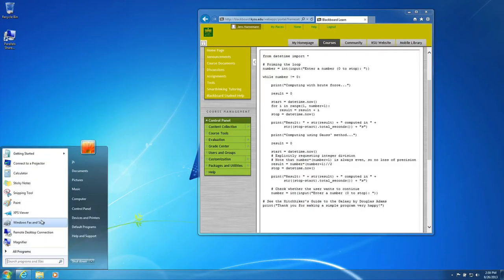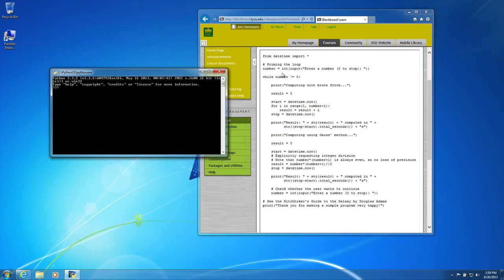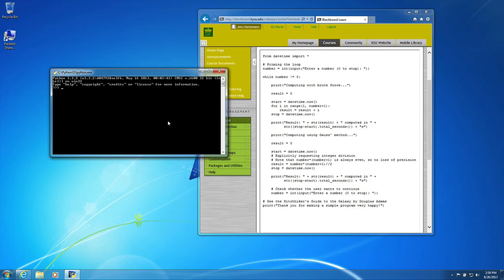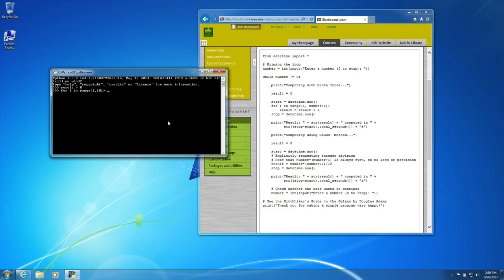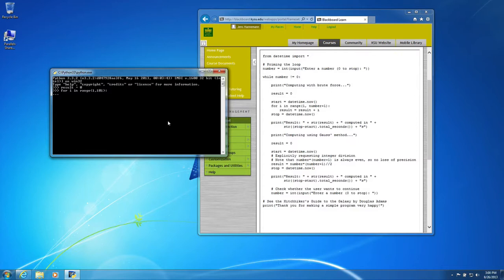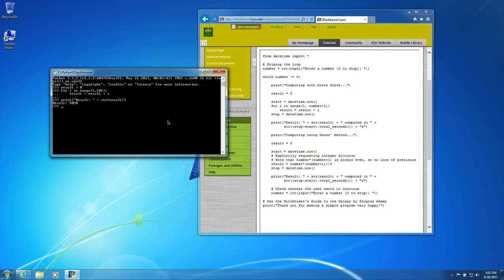02-03 - Python Interactive Mode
This video demonstrates Python interactive mode in a command line.